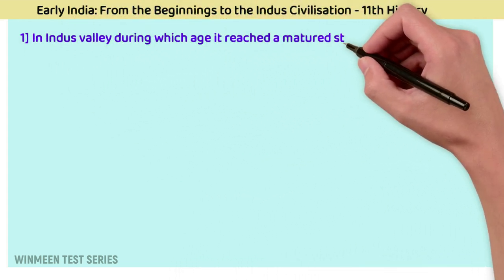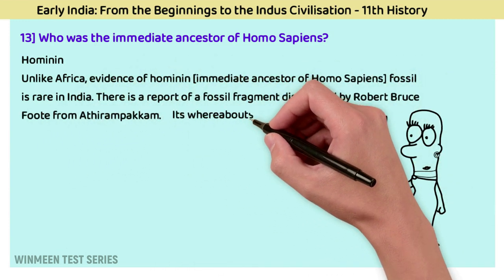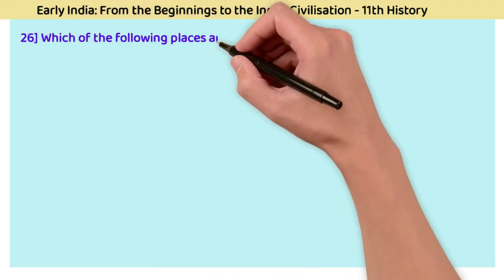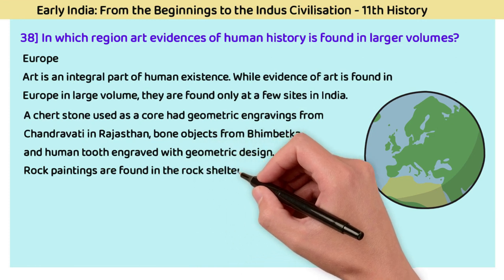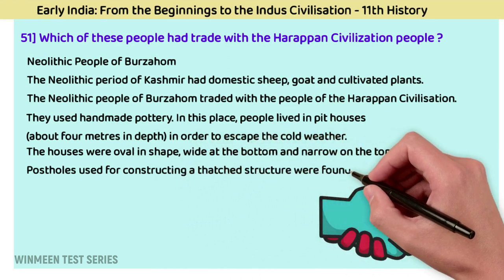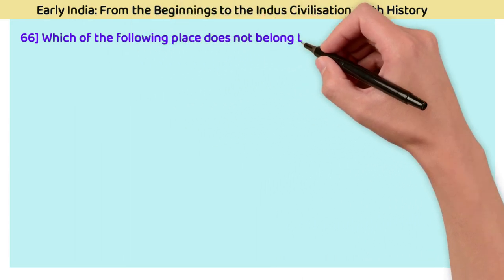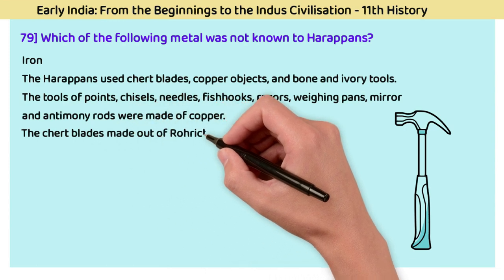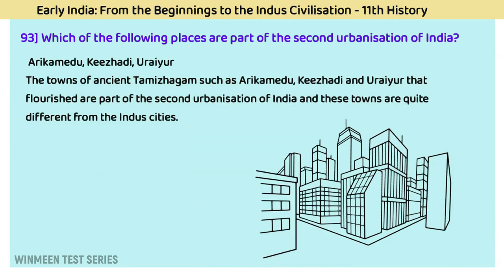Early India: From the Beginnings to the Indus Civilisation - 11th History Questions With Answers